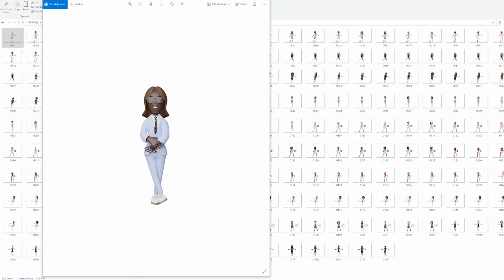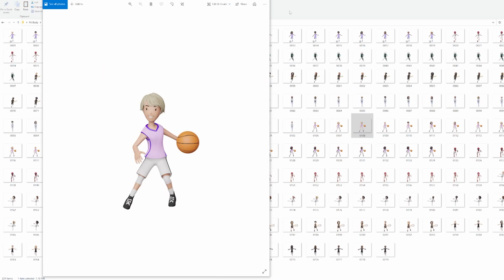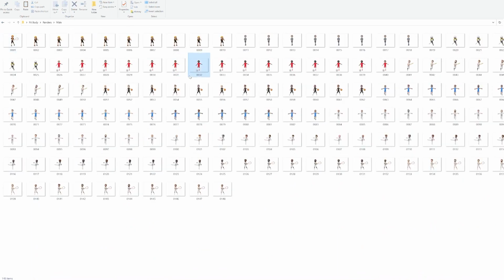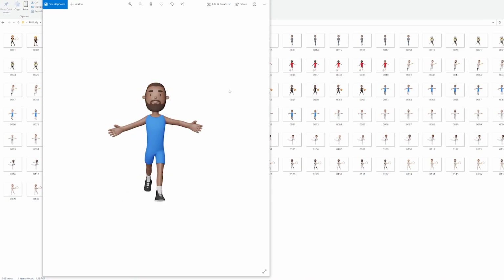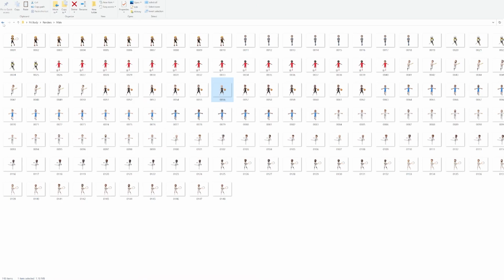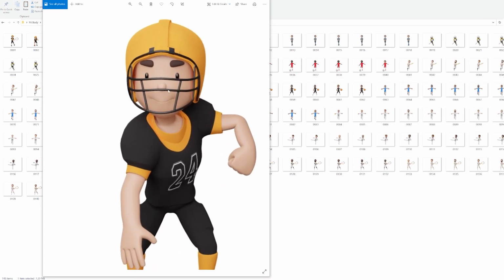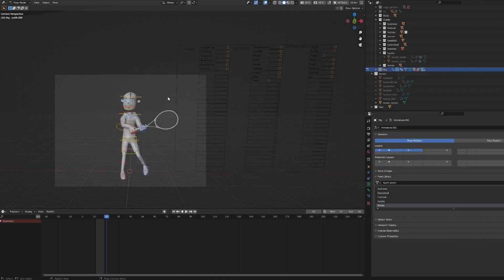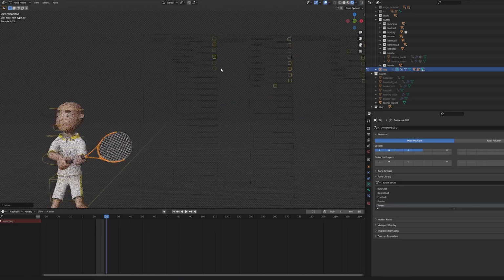Characterz Add-on: Fit Body 💪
This video shows our add-on to CHARACTERZ (version 1 or 2) library!
Source files were done in Blender 3.0, which is btw free.

- 5670 combinations of male characters (6x Hairs, 9x Outfits, 8x Facial expression, 10x poses, any color skin)
- 5670 combinations of female characters (6x Hairs, 9x Outfits, 8x Facial expression, 10x poses, any color skin)
- Outfits (Business, American footballer, Hockey, Soccer, Baseball, Basketball, Wrestler, Karate, Tennis)
- Blender Generator for easier customization
- Facial & Body rig
- Sports assets fit the poses, more on the pictures
- 372 PNGs with transparent background rendered

Learn more about our 3D libraries and 3D illustrations at our web